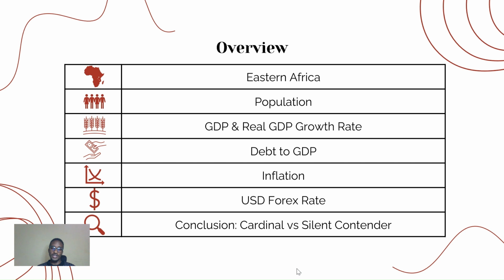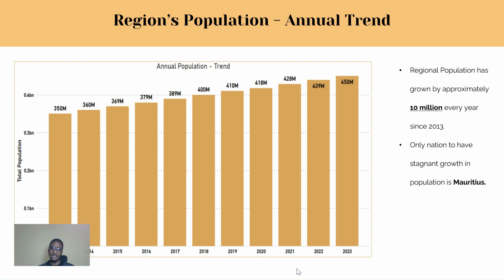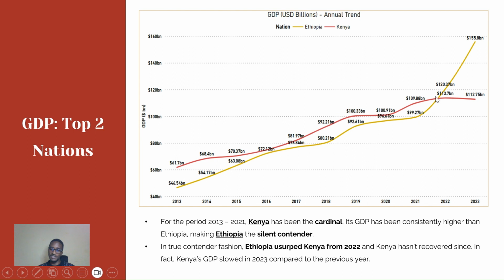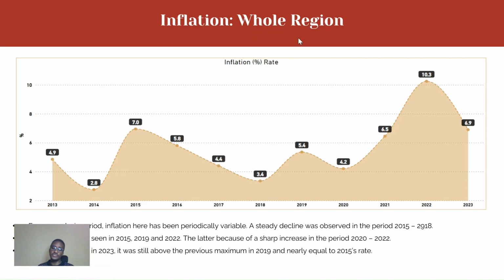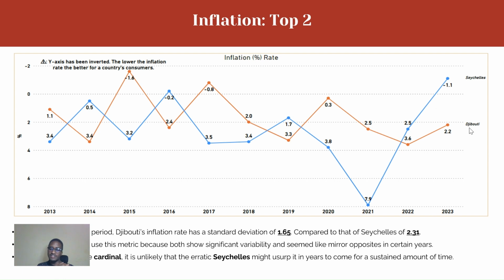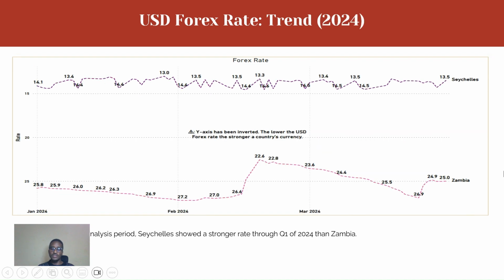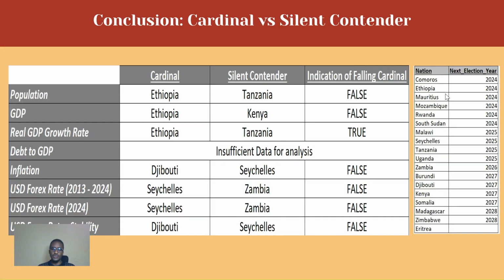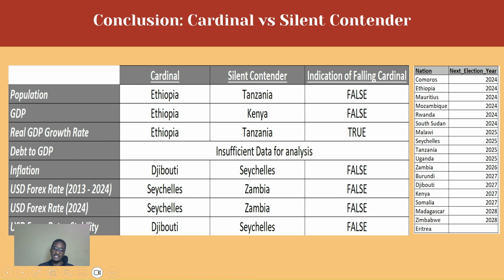Chapter 2 - Eastern Africa | Africa: Are The Cardinals Falling?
Chapter 2: Eastern Africa

🤓 In this interesting video, I delve into Chapter 2 of my current analysis project: the nations and economies of Eastern Africa.

Join me as we unravel the economic insights of this African region. Let us see who the strong nations are. And if there are nations positioned to usurp the cardinals! 🔔 Let's geek out together!

Remember, data isn't just numbers; it's the heartbeat of progress!